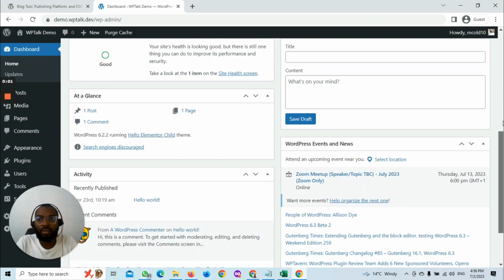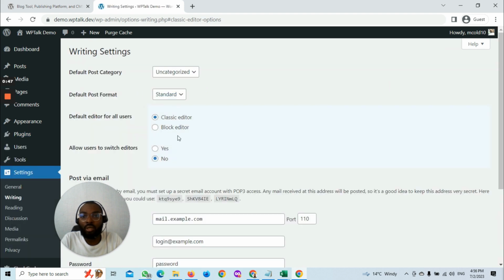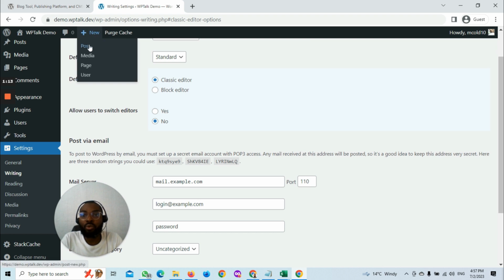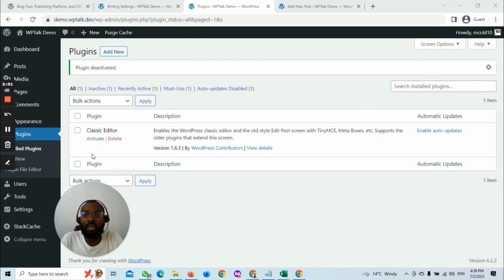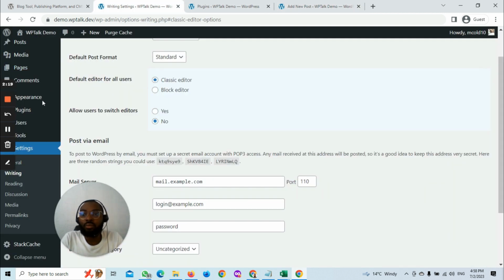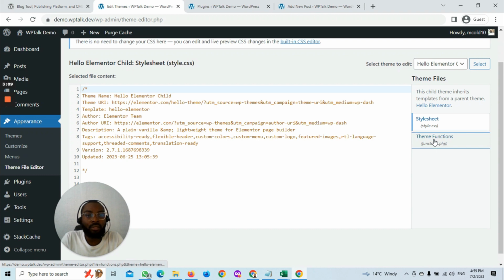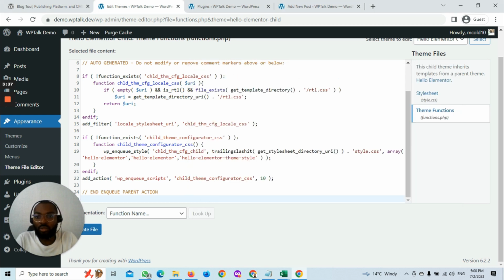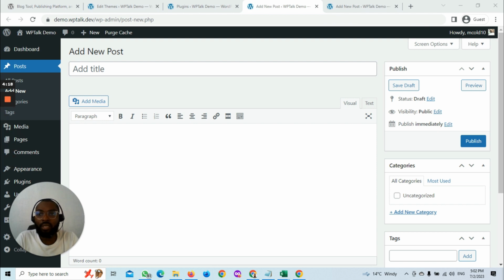How to Enable and Switch to Classic Editor in WordPress (With or Without Plugin) - 2023 Guide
How to Switch to Classic Editor in WordPress

Looking to revert to the Classic Editor in WordPress? You're at the right place! Whether you're nostalgic for the Classic Editor or you simply prefer its straightforwardness, our latest video tutorial has got you covered.

In this step-by-step guide, we walk you through how to enable the Classic Editor in WordPress in two different ways: first with the use of an official plugin, and then without a plugin, involving a bit of coding. Yes, you read it right - WordPress is versatile enough to cater to both tech-savvy users and those who prefer a no-code solution!

You'll learn:

How to install and activate the Classic Editor plugin.
How to change your default editor settings to use the Classic Editor.
How to enable the Classic Editor without using a plugin by adding a simple line of code to your functions.php file.

Please remember to back up your site before making any changes, especially when dealing with code. WordPress offers a wide range of options for customization - embrace it and make your website truly yours.